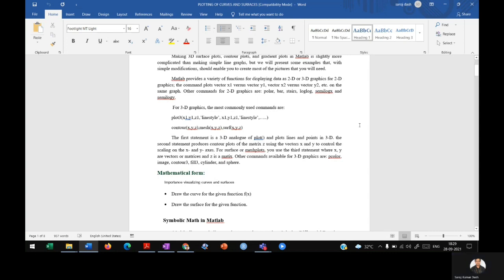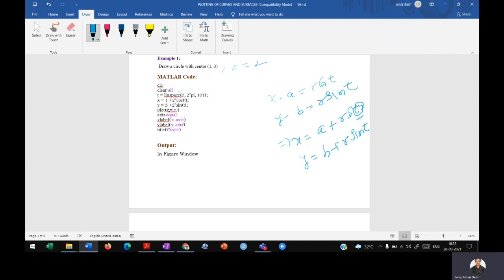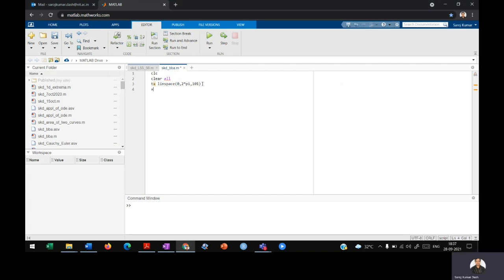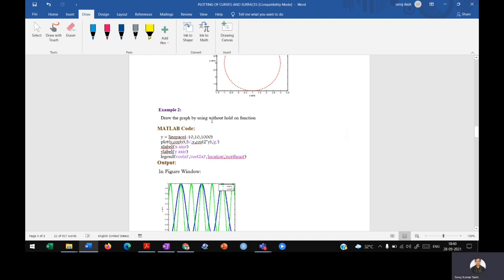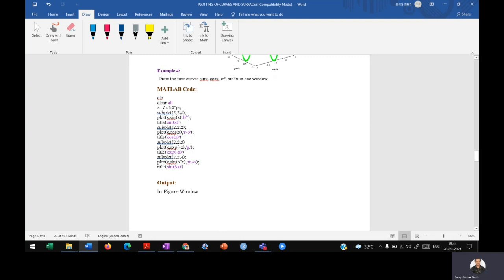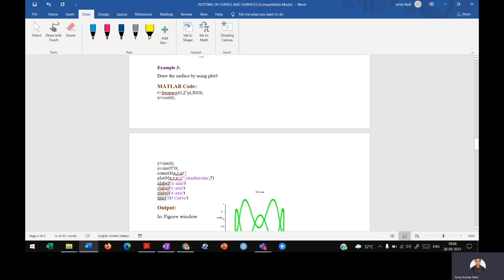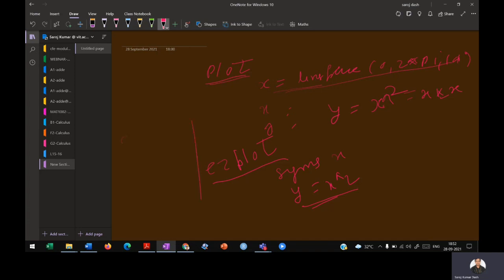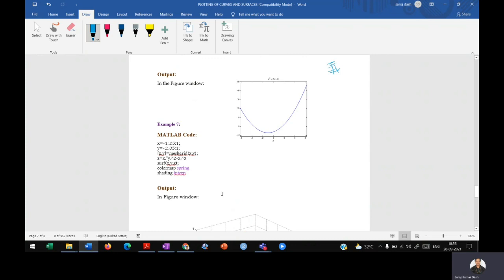Plotting the Curves and Surfaces using MATLAB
Plotting the Curves,Surfaces,MATLAB